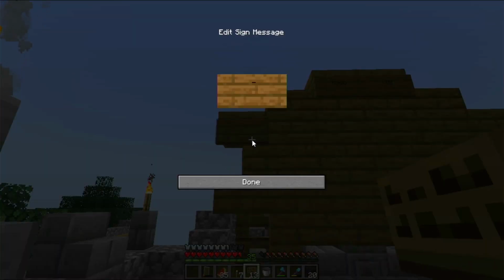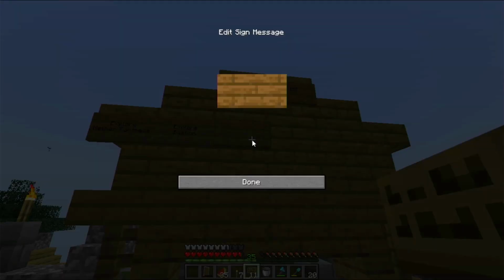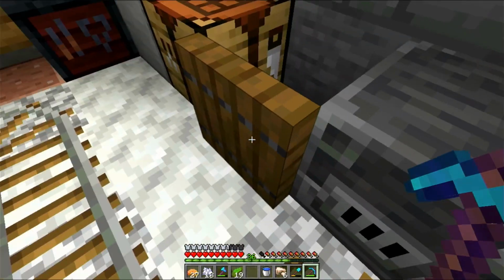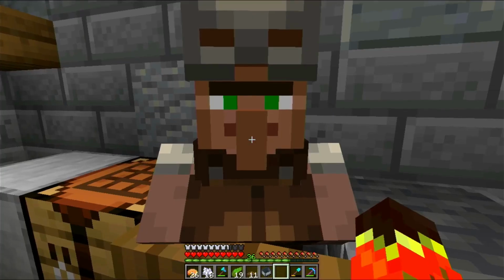[EN] Minecraft 12 - The Forge!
In today's episode we are back working on our base, creating a dedicated space for our smiths on our hilltop!

CHAPTERS
00:00 Recap from last episode
00:35 Planning the episode
01:40 Filling the signboard
07:15 Building the forge (part 1)
12:50 The wandering trader
14:28 Building the forge (part 2)
15:48 Moving the villagers in
18:26 Conclusion Music courtesy of Mojang Studios